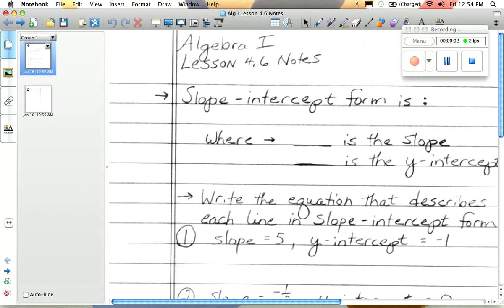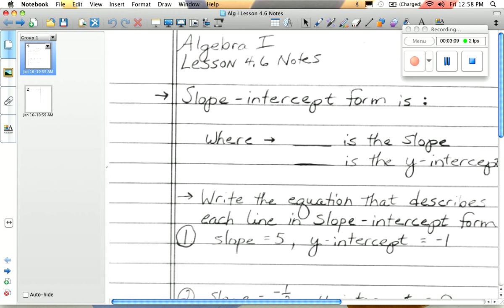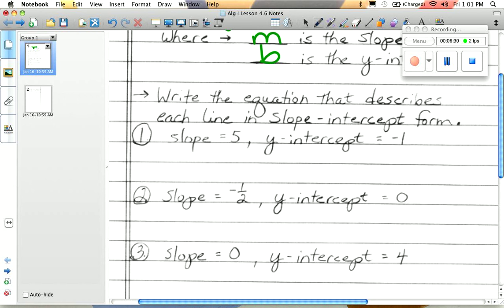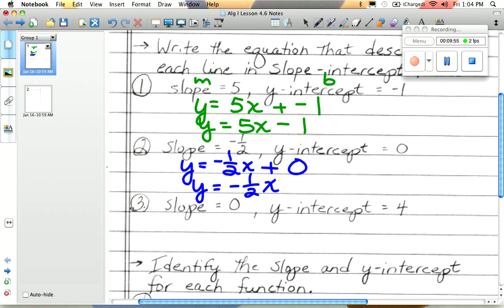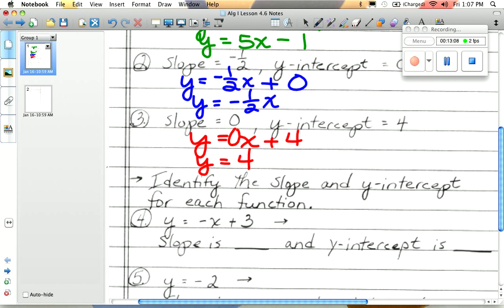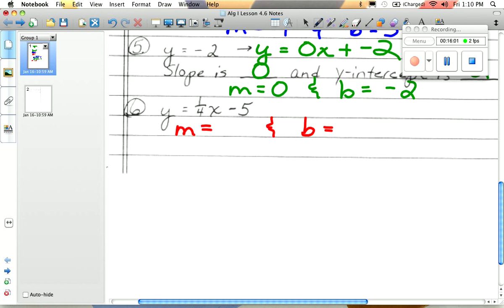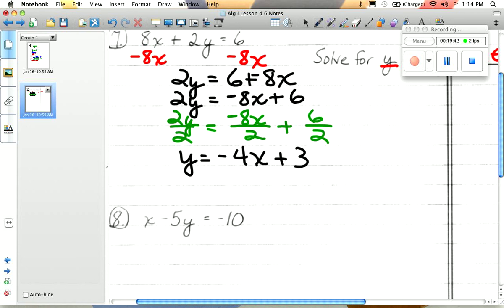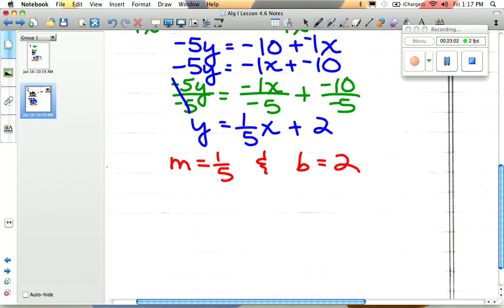Alg I Lesson 4.6 Notes